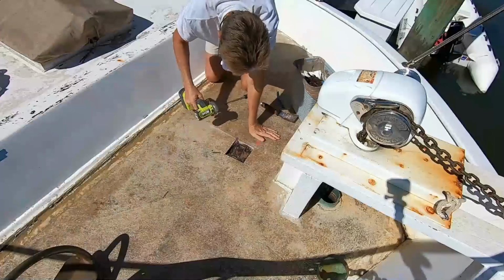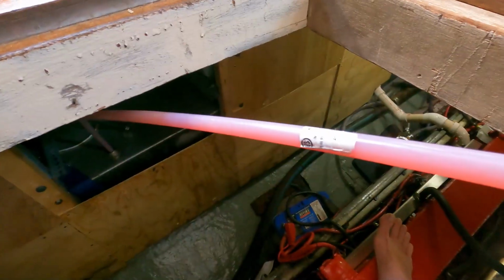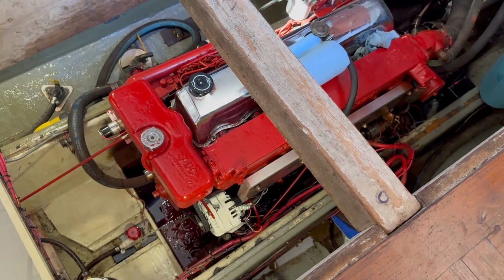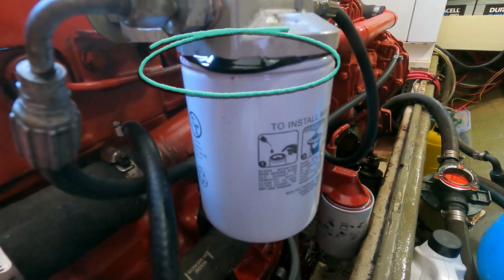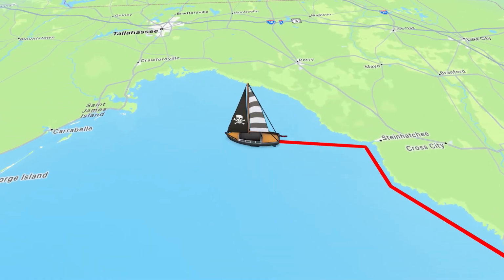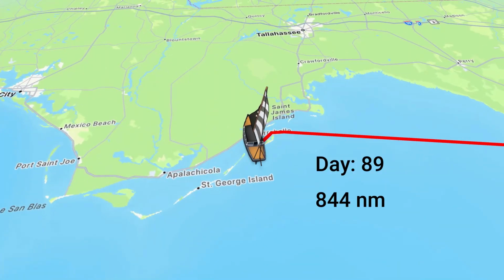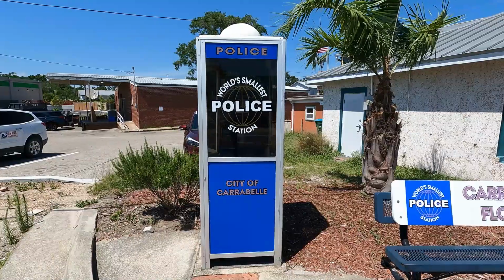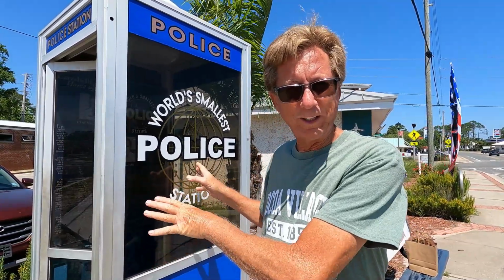Oklahoma: The Forgotten Great Loop Side Trip - Part Eight, Ep-269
Follow along with us as we travel the coastal waters of the eastern United States and Bahamas while simultaneously renovating a 45 year old trawler.
Facebook: @Cruising This Old Boat